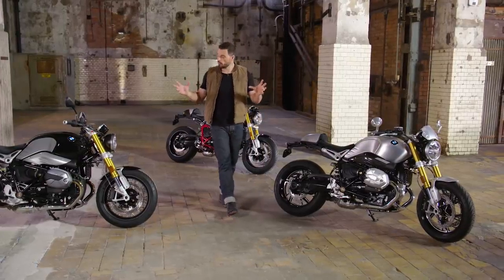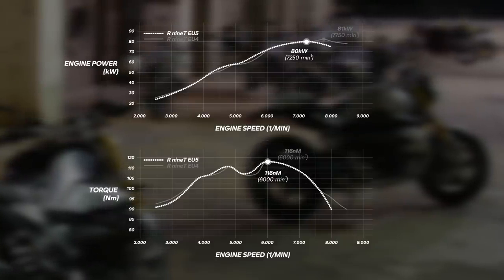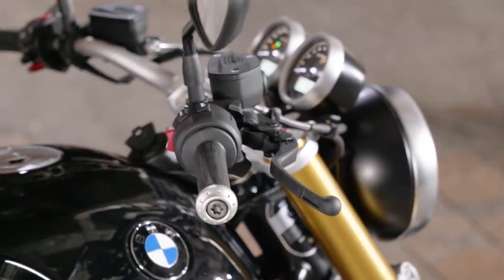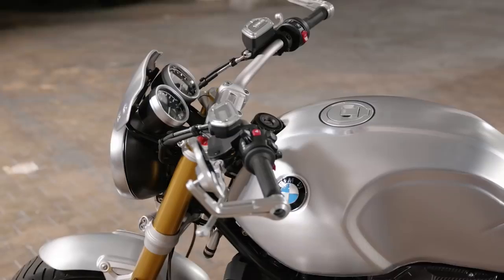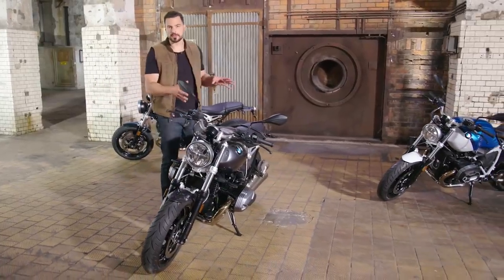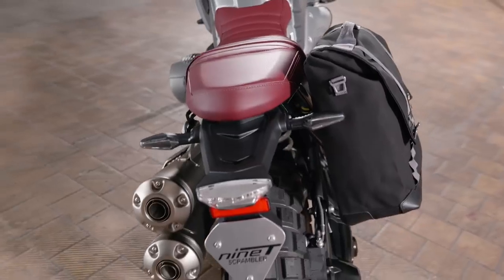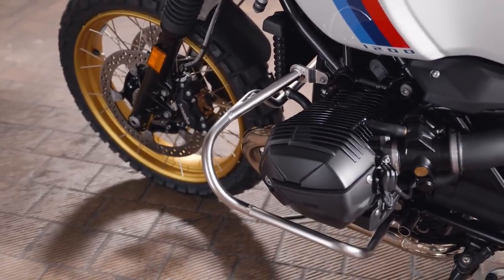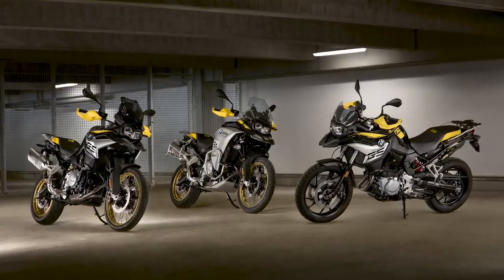BMW R Nine T, Simako-BDM, Exclusief BMW Motorrad Dealer.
De nieuwe BMW R NineT modellen 2021